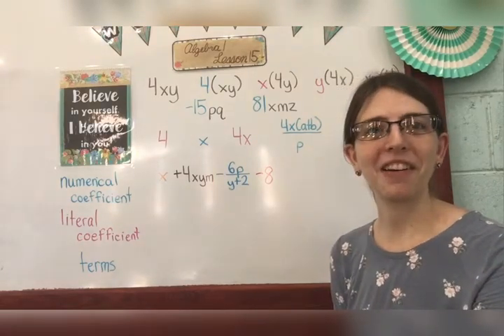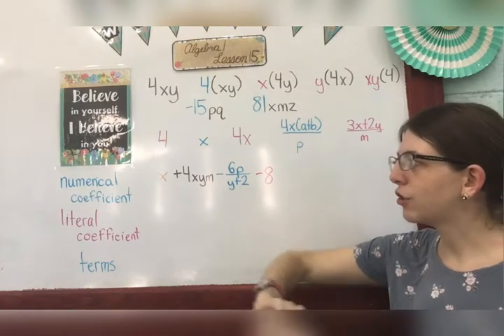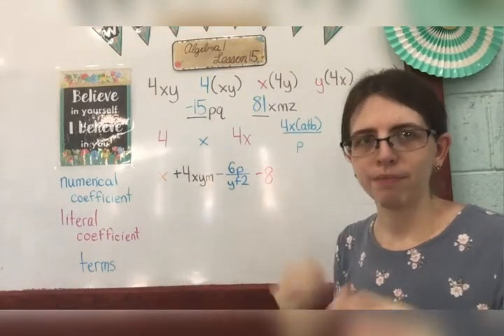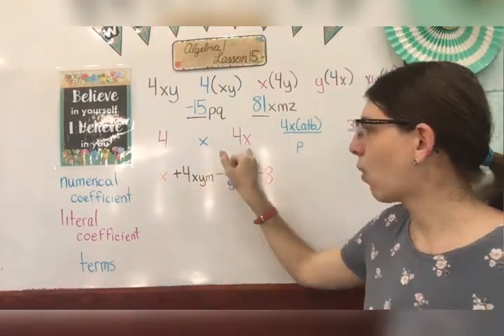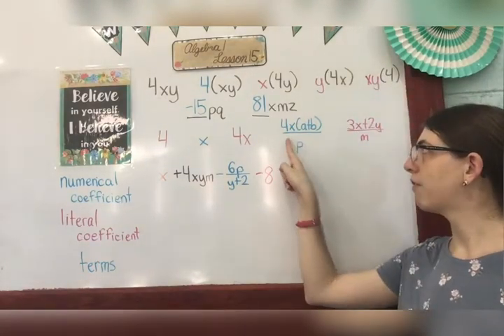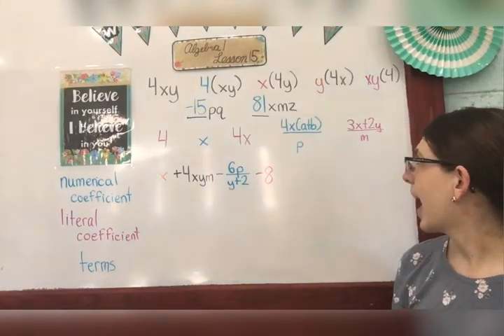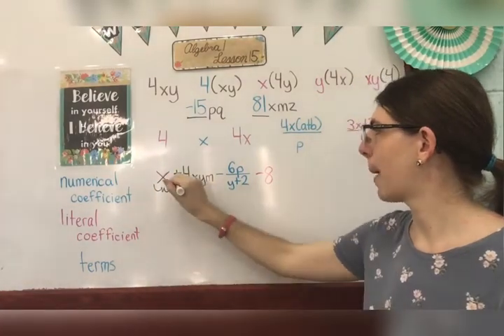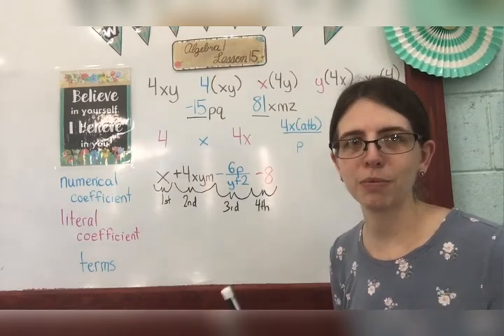Algebra 1 Lesson 15 Part 1 of 2